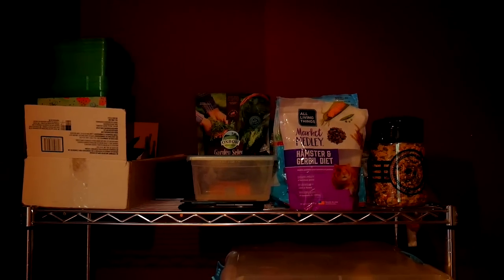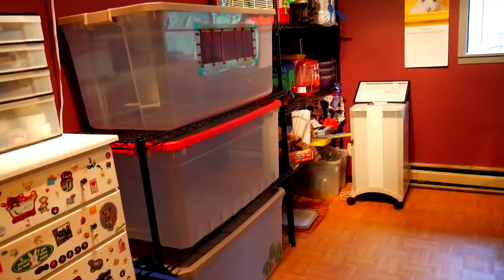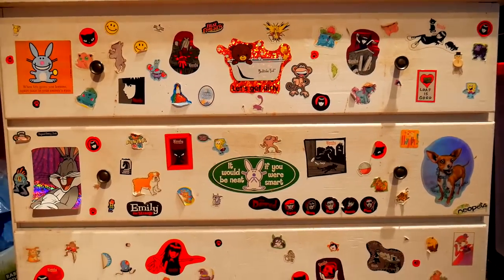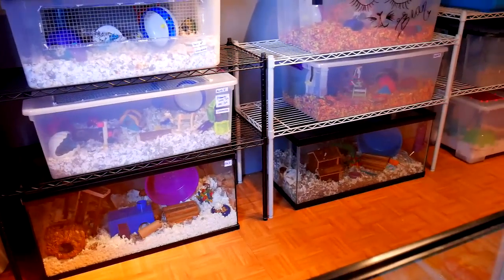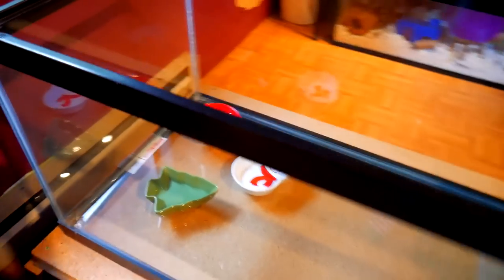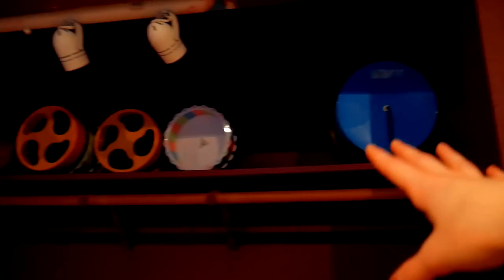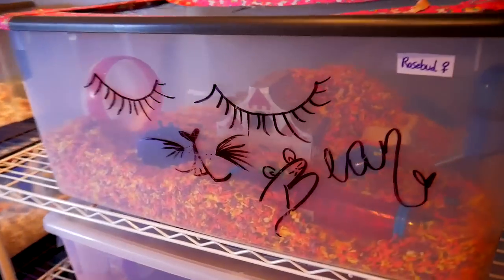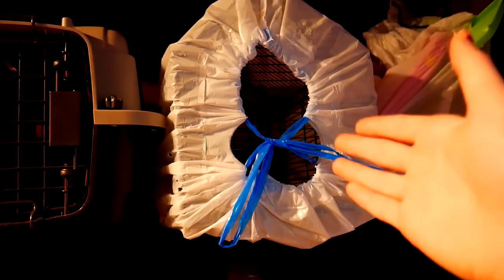The Rescue's Pet Room Tour 2019 | Munchie's Place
Welcome to the Pet Room at Munchie's Place. My home is the main home for fostering but thanks to our volunteers we have many animals in foster homes. This is taking a look at my home setup. This is the most highly requested video, i hope you'll enjoy the tour.

Why not consider fostering yourself? Get involved and see for yourself what it means to be a Foster Home.